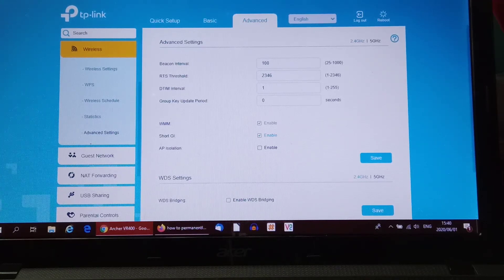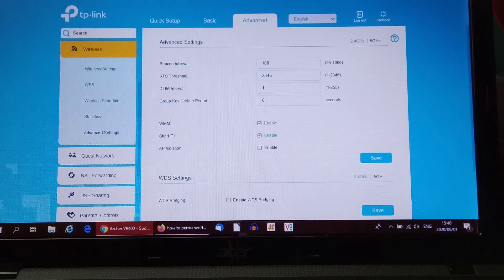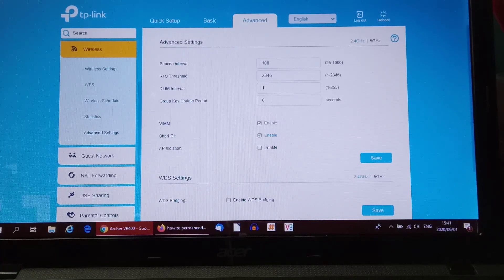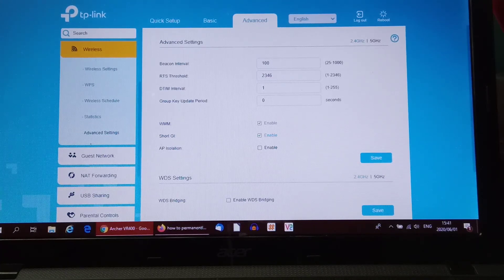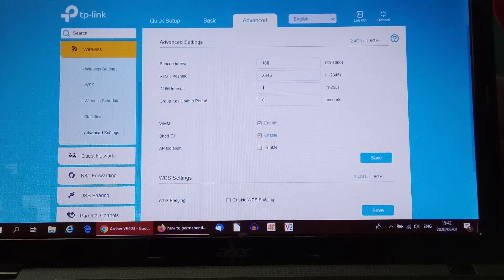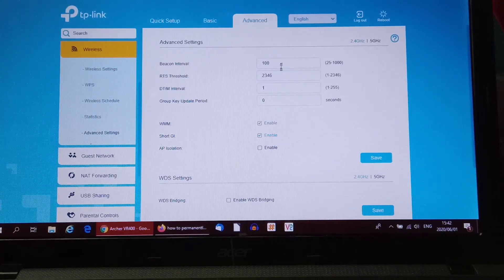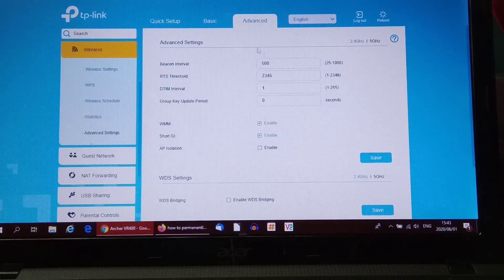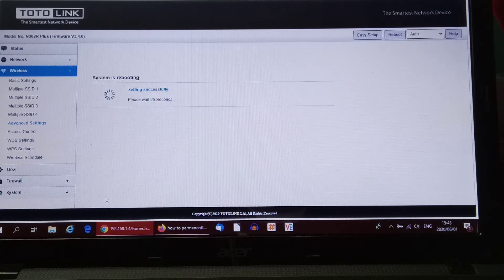The ultimate WiFi hack to get better battery life from your phone and tablet.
Longer phone battery life just by changing your WiFi settings? Is that possible?

WiFi routers are set to ping connected devices at regular intervals to make sure messages and VoIP calls can get through.
But by default they are not set in the best way to give you better battery life.
Watch this video to see how you can change just one setting - the beacon interval - to give you longer lasting devices.
There is a caveat, so watch the whole video to make sure you understand the potential downside to this change.